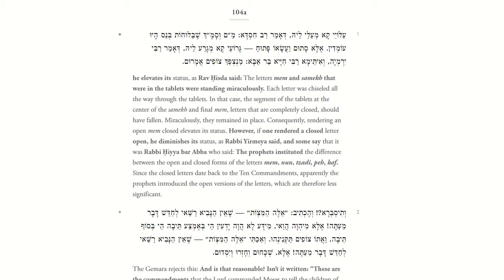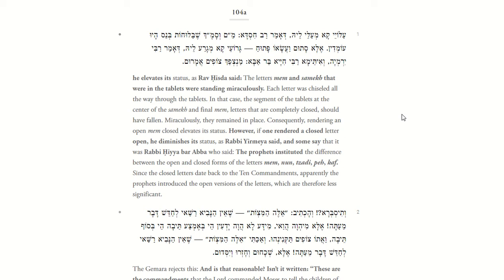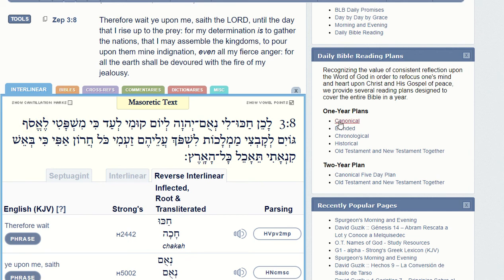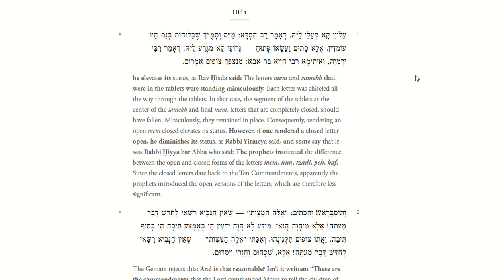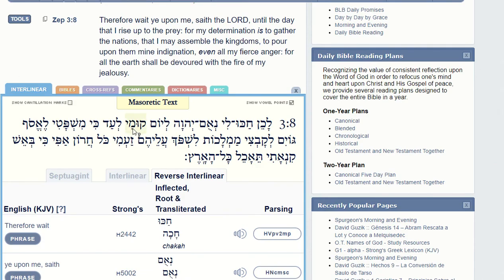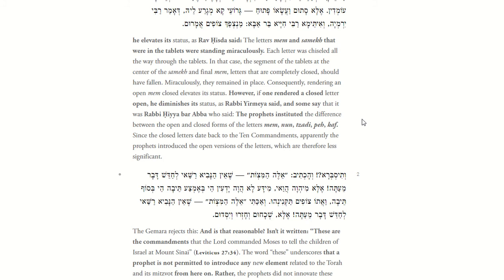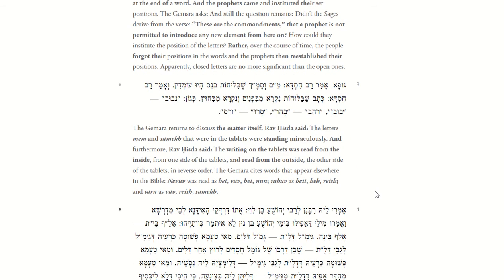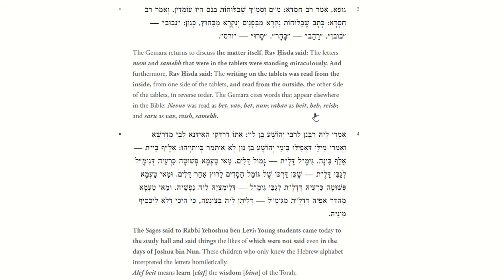Final Hebrew Letters - Tractate Shabbat 104a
Talmud has a little bit to say about the final letter forms of the Hebrew letters: Mem, Nun, Kaph, Tsade, and Peh. In tractate Shabbat 104a, the Rabbis explain their views of the letter variations. Enjoy a little insight into the nuances of the Hebrew language.